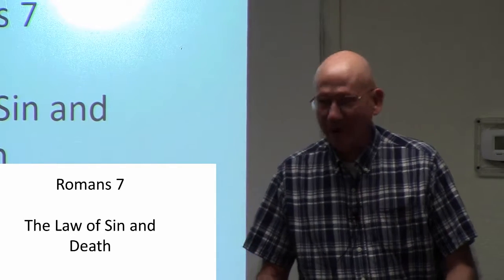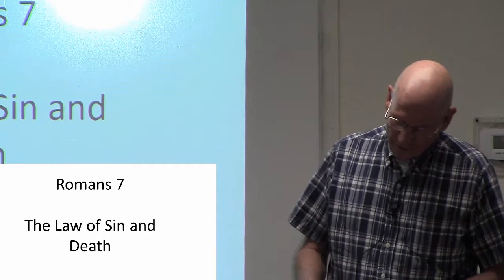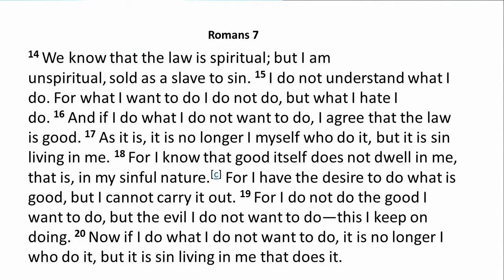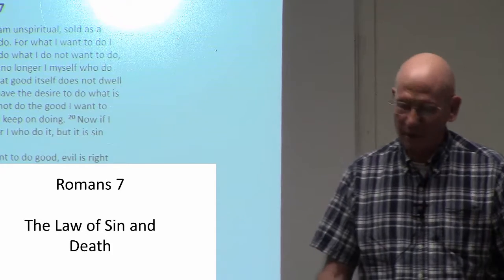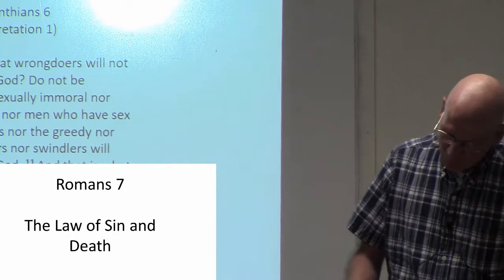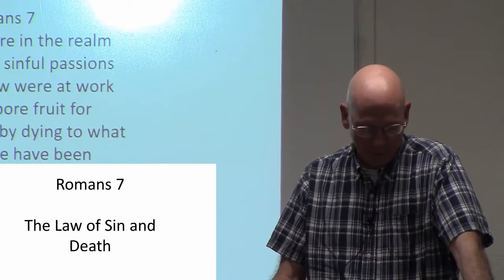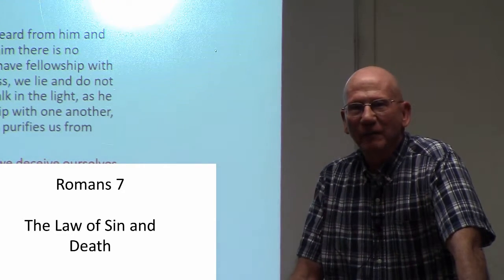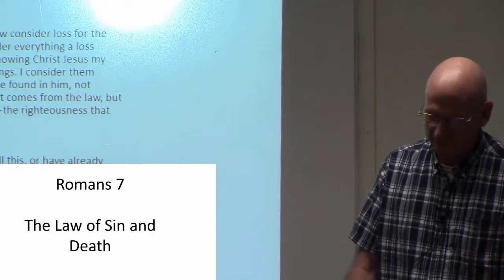Romans 7 by John Camp